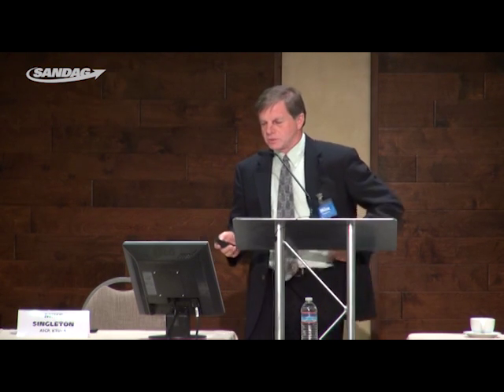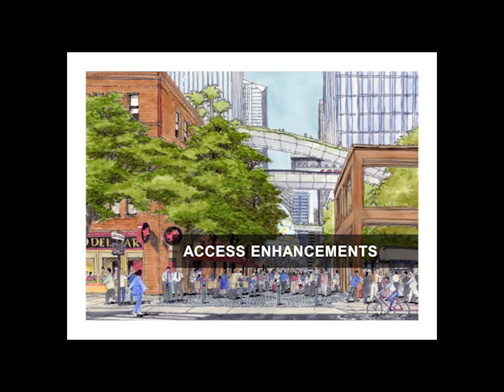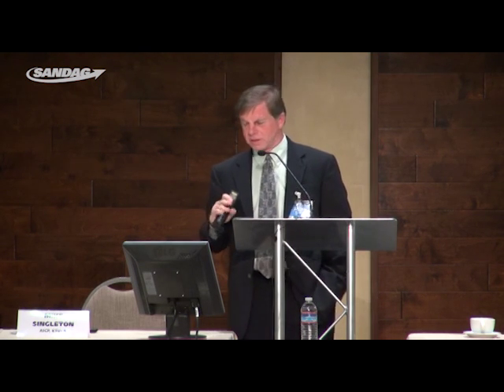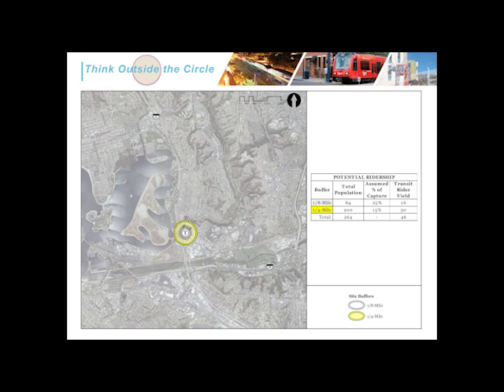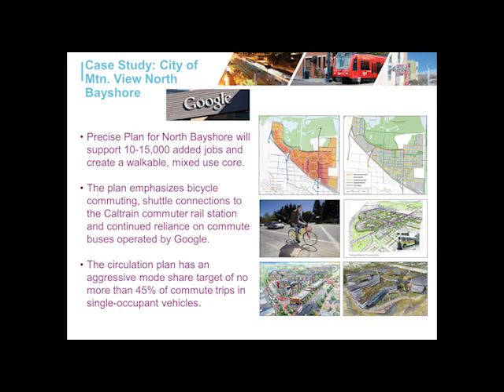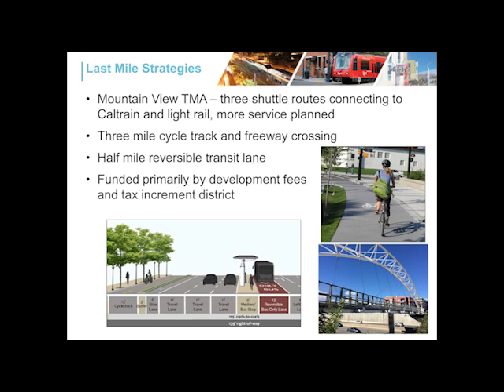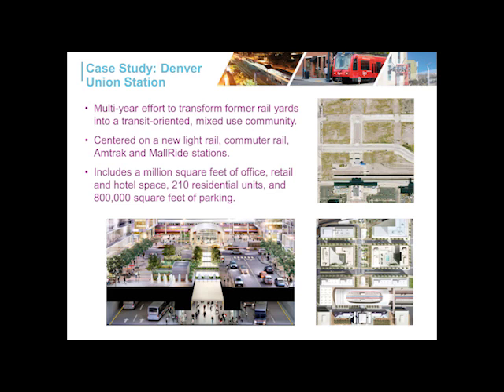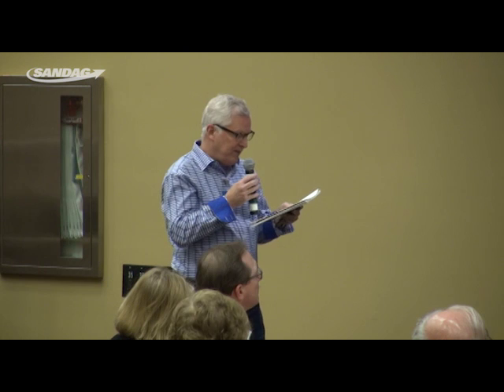SANDAG TOD Implementation Forum 2015 Part 7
Mike Singleton, AICP, CTP, ASLA, LEED-AP (KTU+A) presented the importance of providing travel options to get to and from transit stations. Jim Lightbody, PE (AECOM) discussed how the City of Mountain View and Contra Costa County have been using transportation demand management (TDM) and infrastructure improvements to allow development near transit stations.